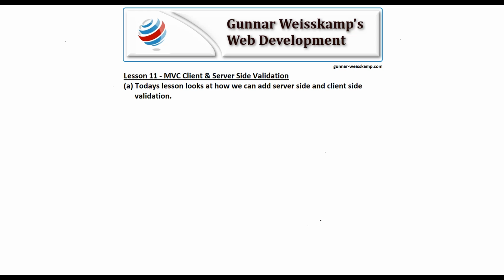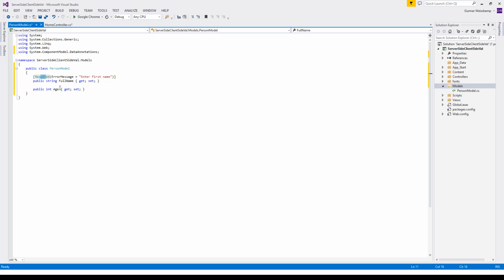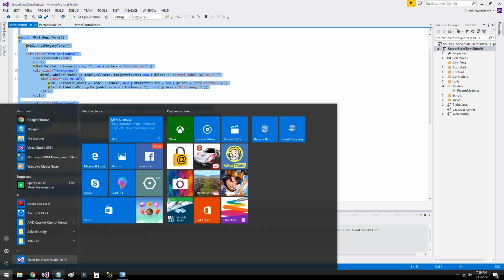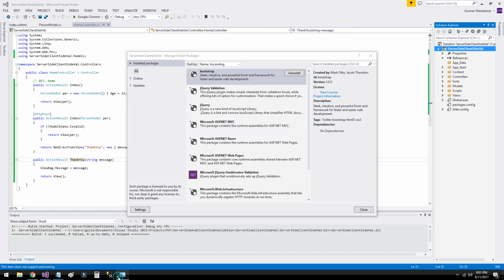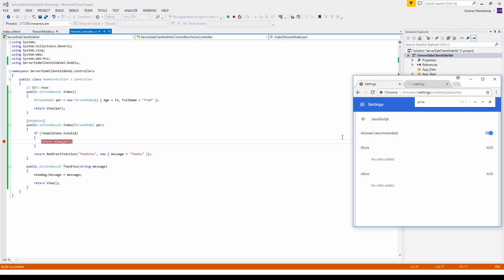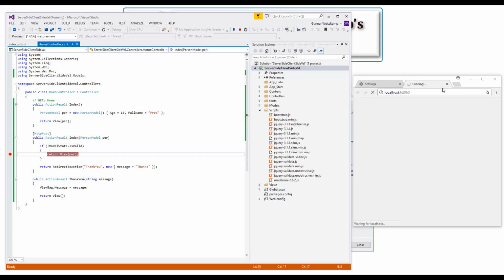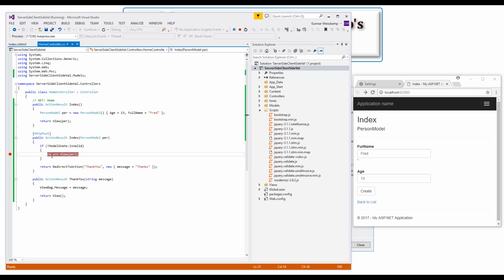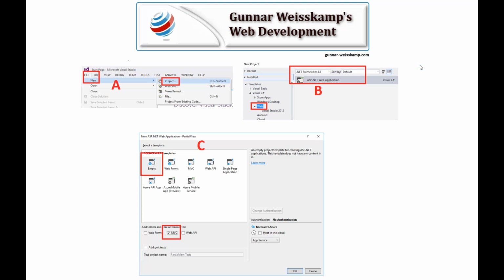Lesson 11 - MVC Client & Server Side Validation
Today's lesson looks at how we can add server side and client side validation